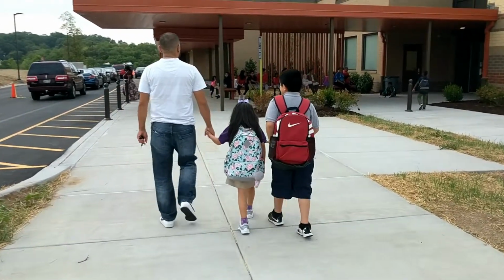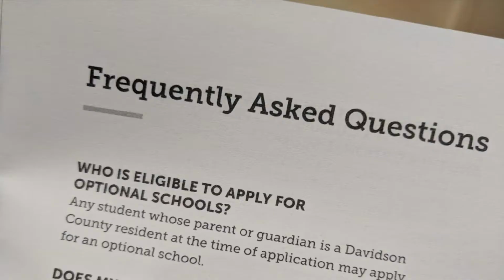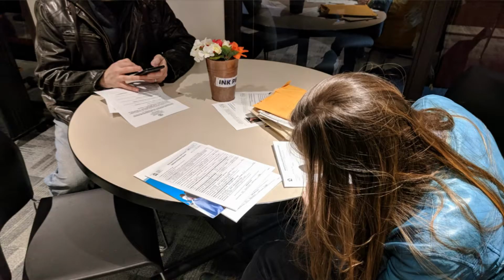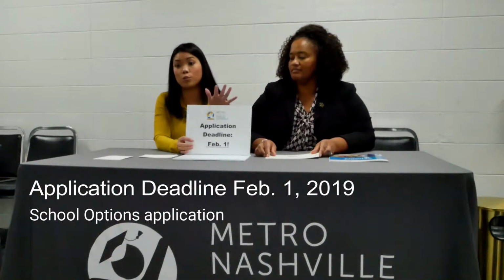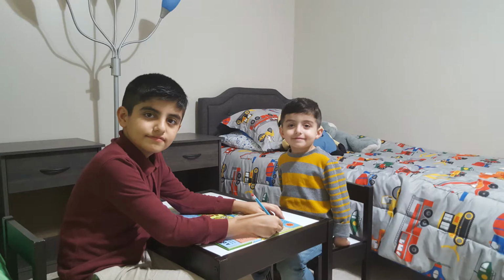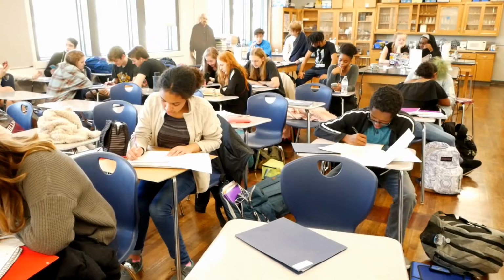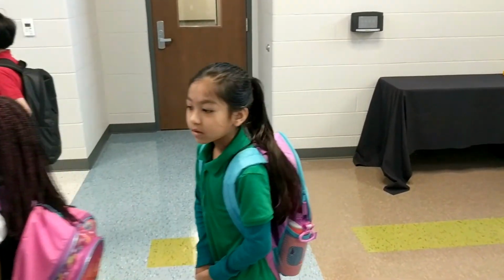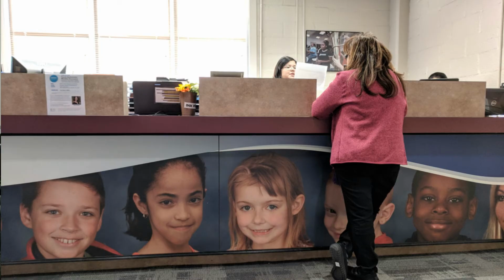School Options FB LIVE 20191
Answer all your School Choice/options questions right here in this video. Deadline to submit your child's application is Feb. 1, so don't delay! Choose up to seven schools.